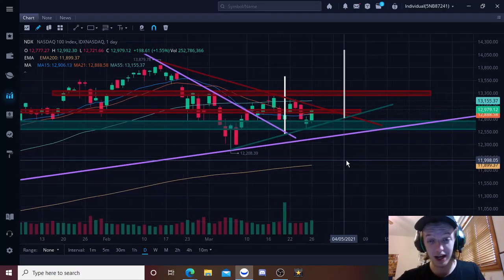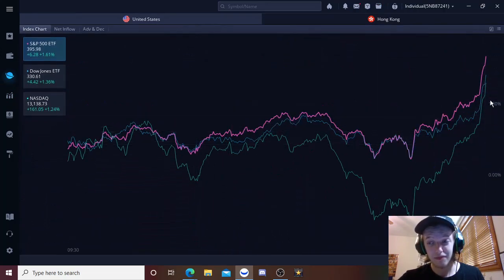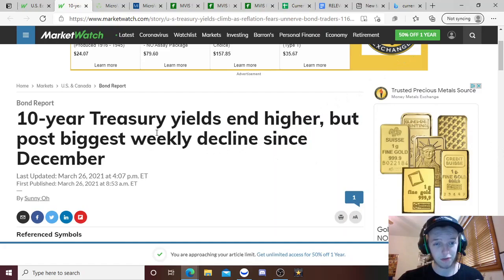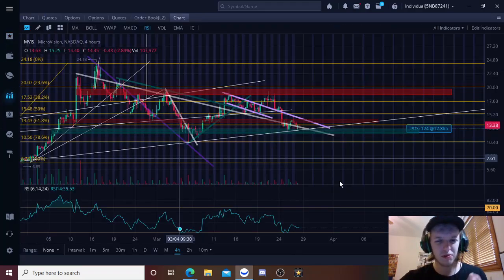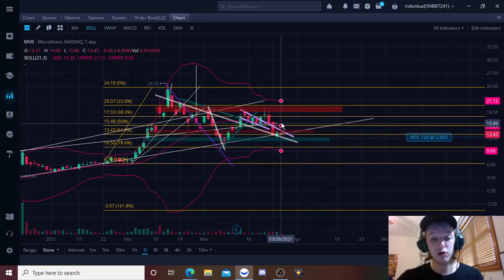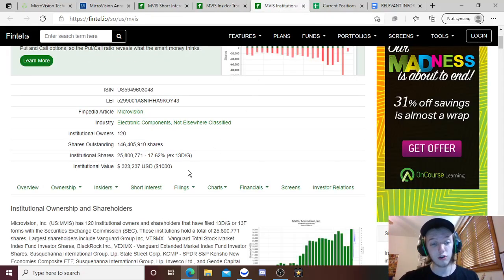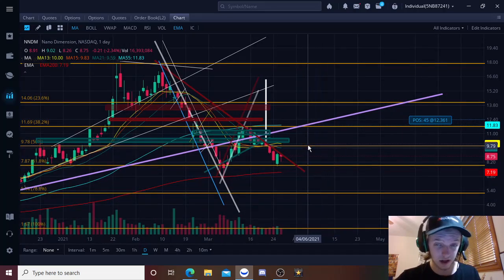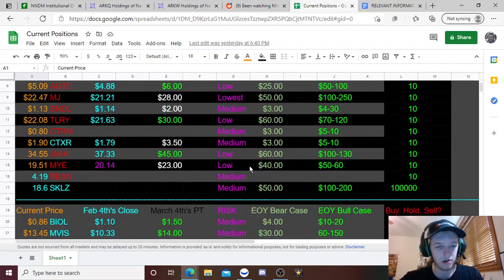NASDAQ, MVIS, NNDM UPDATE, Technical Analysis, Fundamentals, News & My End of Year Price Targets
If you would like to donate to help me make content like this

Video detailing my exact month out price targets from Feb. to March that ended up having a 83% accuracy

Timestamps ---
Intro - 00:00
Nasdaq Technical Analysis - 00:11
Nasdaq Fundamental Statistics - 5:30
10 Year Treasury Yields - 6:14
MVIS TA - 7:20
MVIS Patents & Tech - 13:44
MVIS News - 15:00
MVIS Fundamentals - 15:32
NNDM TA - 16:32
NNDM Fundamentals & Ark's Transactions - 20:40
NNDM DD - 22:20
Current Positions/Price Targets - 22:31
Helpful Tips (Not Very Related to Title) - 23:00

Stocks, Investing, Trading, Auspicious Stocks, Stock Market, BNGO, NNDM, MVIS